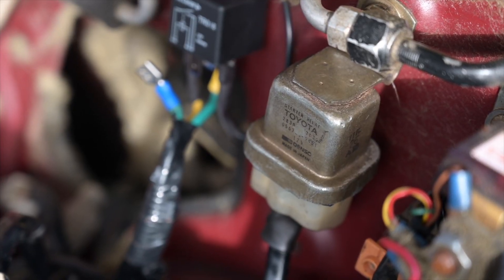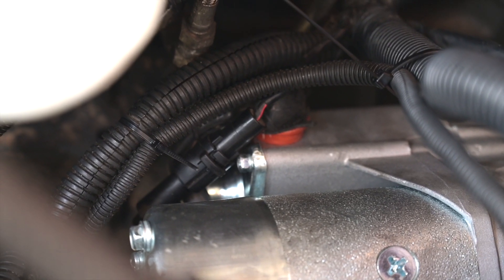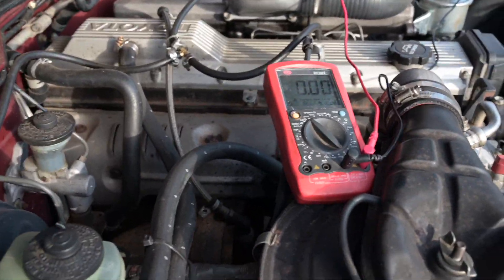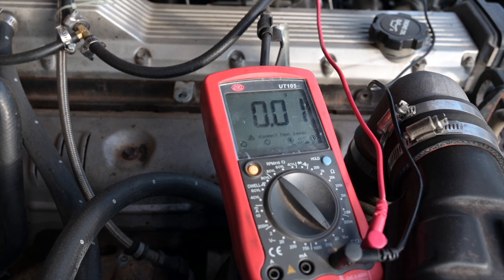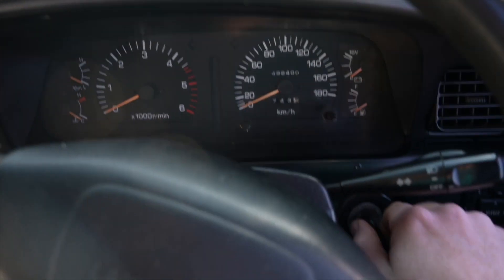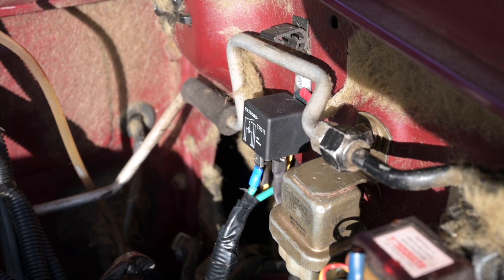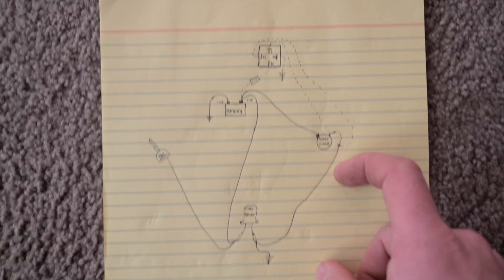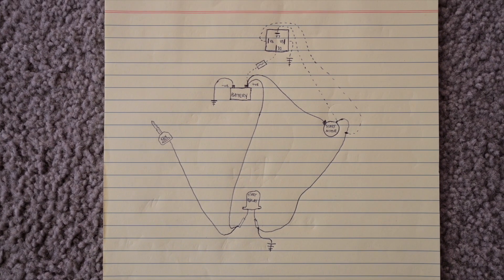SOLVED: LandCruiser Mystery Starting Problem - 80, 70 & 60 series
Here I explain a relatively common problem that occurs in old landcruisers. It usually appears as intermittent starting problems and eventually it won't start at all. Symptoms make it seem like a bad starter, but when the starter is replaced, the problem remains. Here i explain how it happens and how to fix it.

I kept calling the starter relay a starter solenoid… so you can have fun figuring out which one I meant when ;)